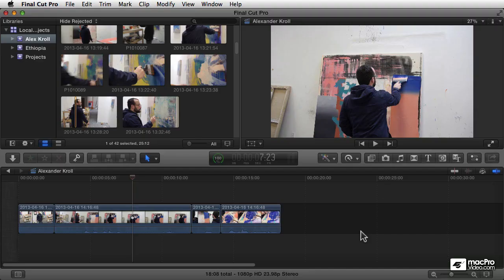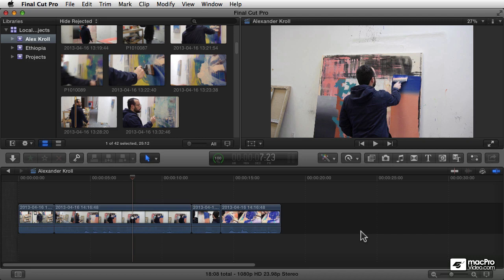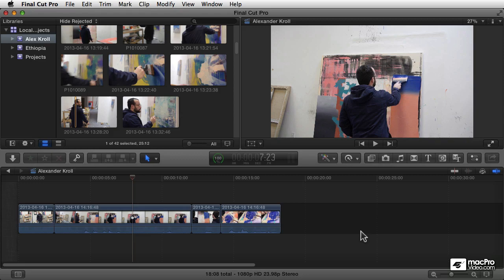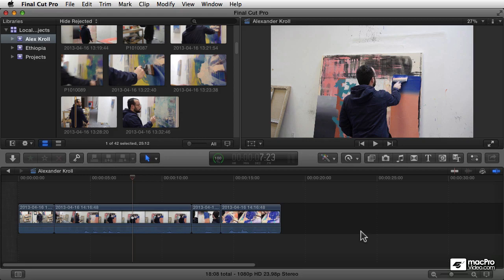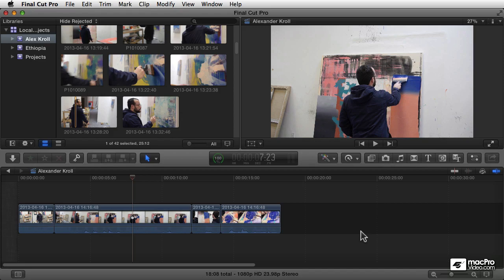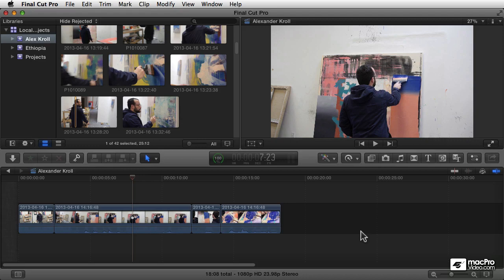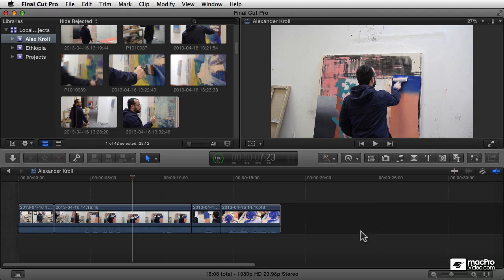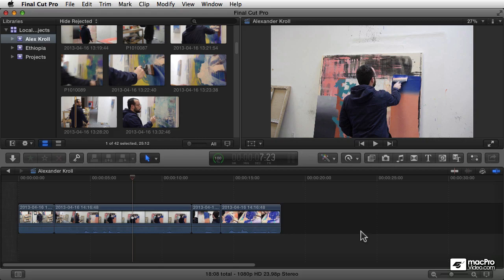Final Cut Pro X 101: Core Training: Clips: Import and Organize - 1. Introduction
Final Cut Pro X 101: Core Training:  Clips: Import and Organize by Michael Wohl
Video 1 of 23 for Final Cut Pro X 101: Core Training:  Clips: Import and Organize

Whether youre importing footage from tape-based or file-based cameras, DSLRs or even recording live, this course gets you started off on solid footing. And once your footage is imported, Michael then explains FCPXs new improved file management system where you learn all about Libraries and Events.

You see how to best use the Browser and the protocol for creating and deploying Keywords and Collections. Then theres Marking clips, Fancy selections, Keyword ranges and all kinds of powerful search and filtering tools to help you find and organize your clips.

Michael buttons up this course with a series of tutorials explaining Metadata, Face Recognition, Smart Collections and Advanced searches to help you further manage and deploy your footage.

...and when you finish this course, be sure to check out our complete collection of FCPX courses covering all the new features and enhancements in this powerful new release.